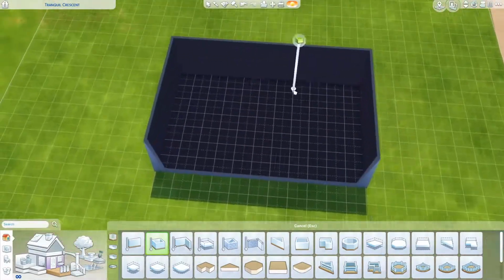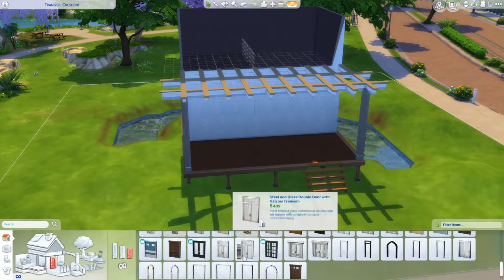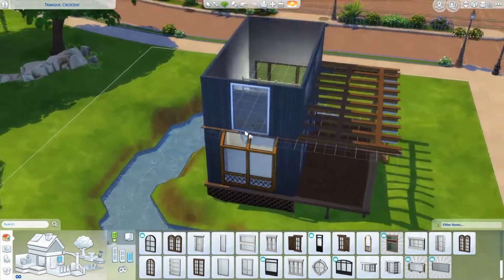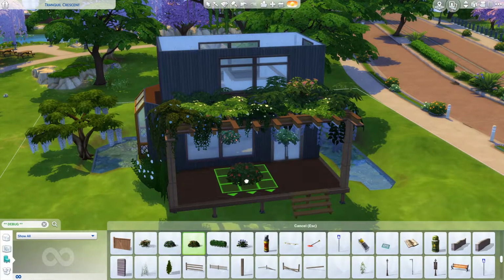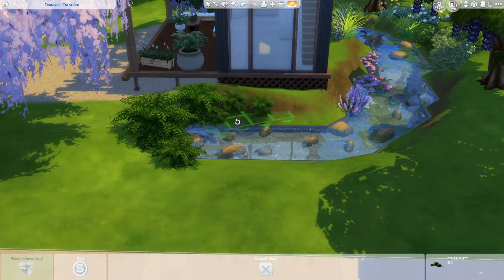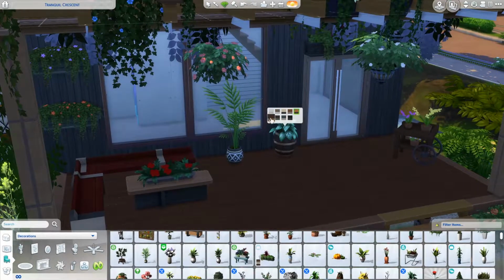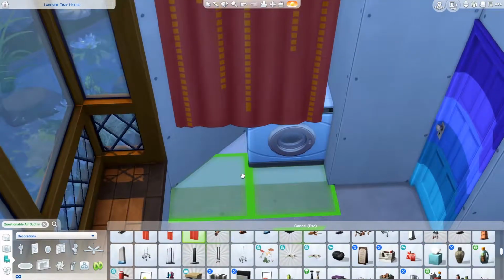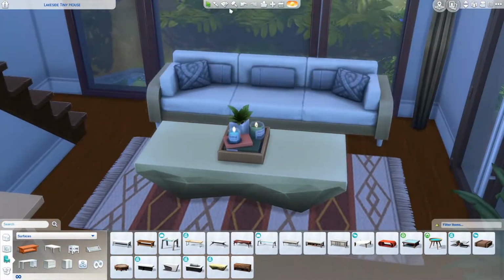Tiny Lakeside House 🏡 | Sims 4 Speed Build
I stream The Sims 4 every Friday on Twitch at 1pm (UK)